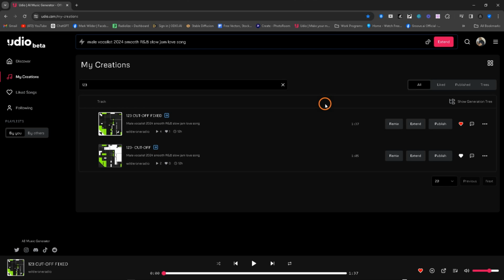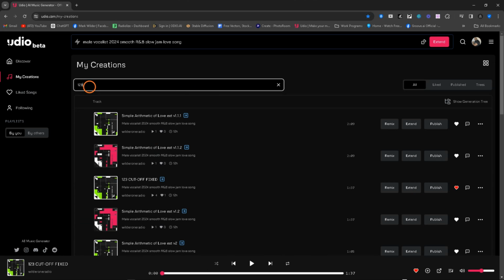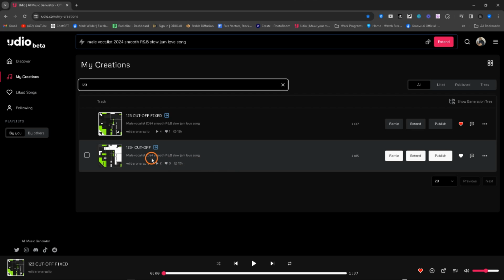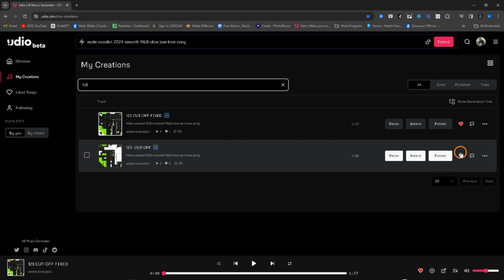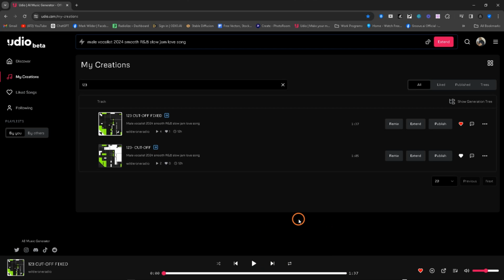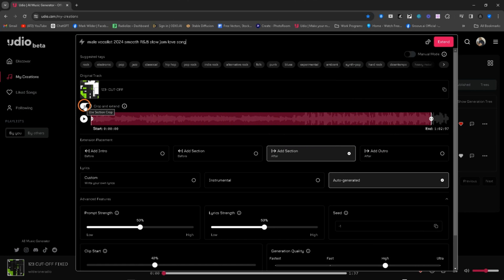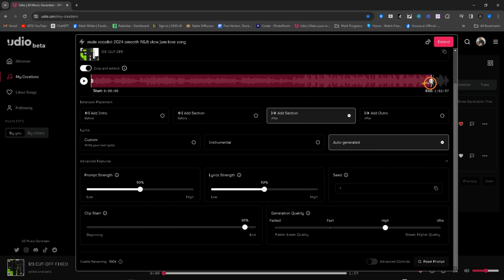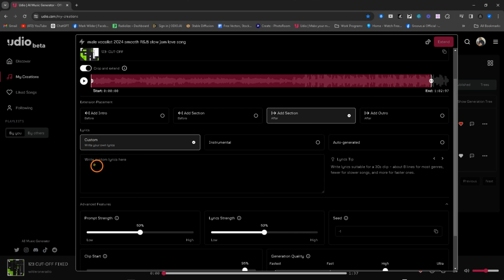UDIO - Save Your Track HACK!!! - PLUS Bonus Tips?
I hope if you're ever in this situation that this will work for you as well...

Please share any ideas you have in the comments to help everyone better understand and utilize this exciting tool.

UDIO - Give it a try for FREE or PAID